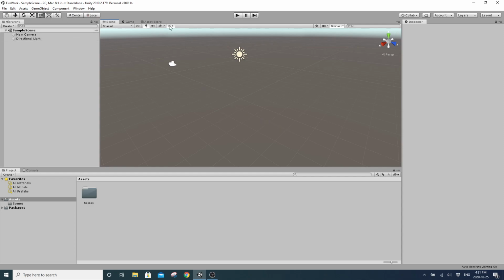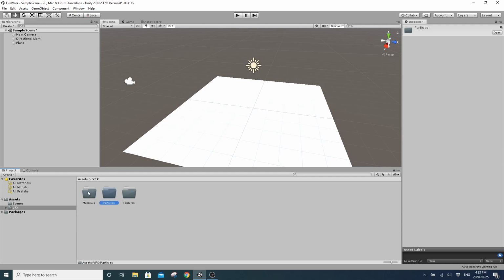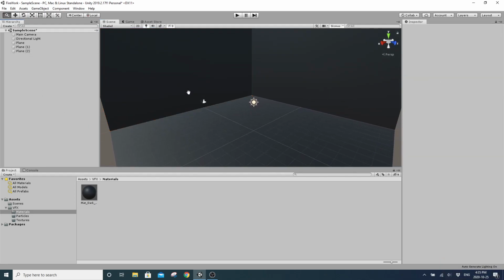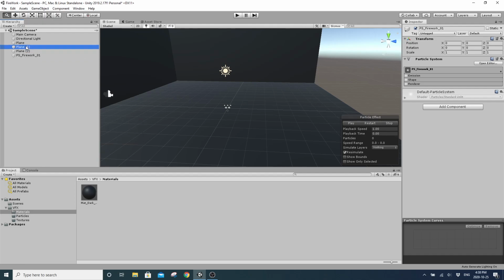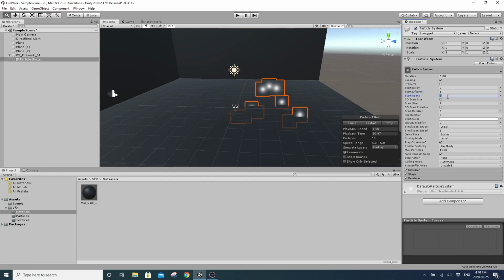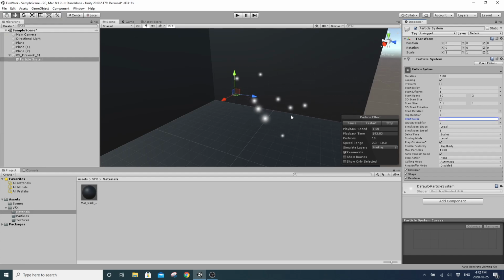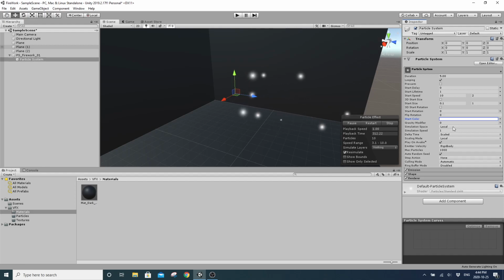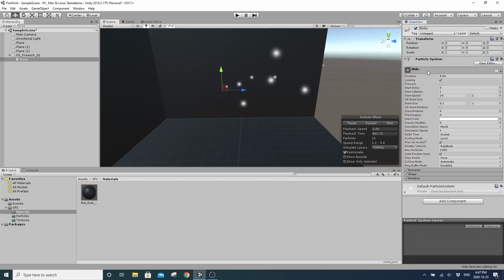01 - Getting started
Scene Setup
Particle Main Tab